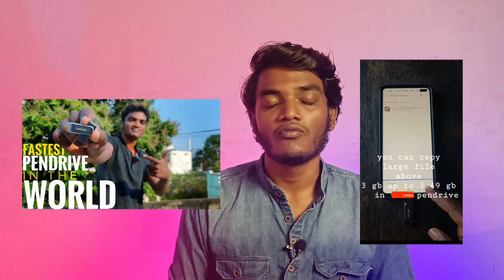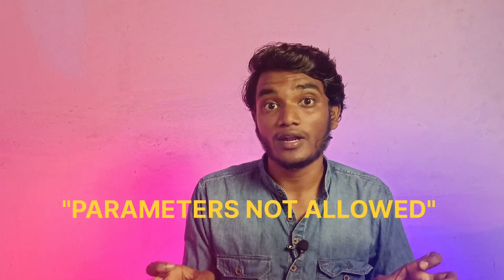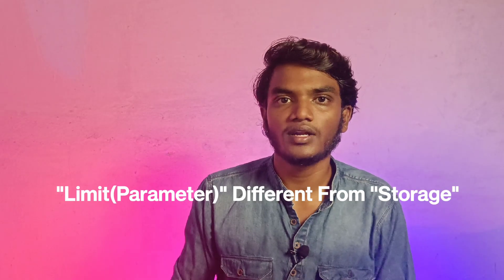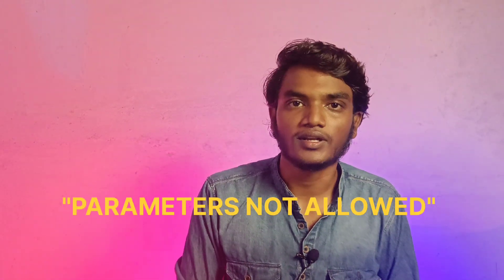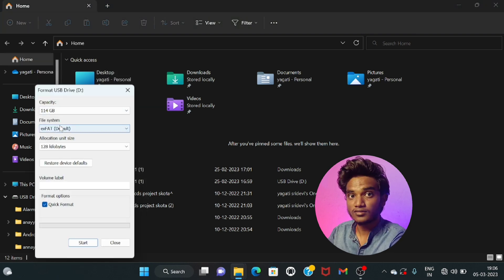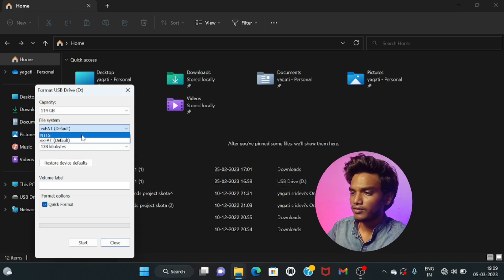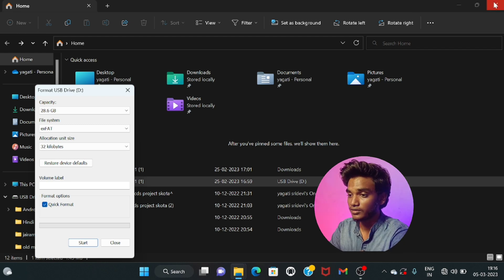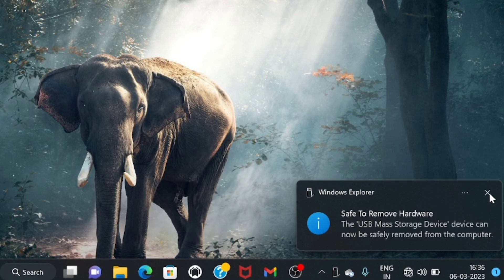How To Copy Large Files to SanDisk Pendrive🔥|2023| what is Parameters Not Allowed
How To Copy Large Files to SanDisk Pendrive🔥2023 what is Parameters Not Allowed in English.

Chapters:
0:00 - Intro
0:44 - What is "parameters not allowed"
1:39 - Format process
2:59 - NTFS format
3:15 - Fat32 To exfat / NTFS
3:30 - NTFS warning 1
3:54 - NTFS warning 2
4:11 - Outro(copying 10+GB file)

How To Copy Large Files to SanDisk Pendrive
NTFS
fat32
How to transfer large file in pendrive
fat32 format
How to change fat32 to exfat
How to copy large file to pendrive in mac
SanDisk
Parameters Not Allowed
How to copy large file in pendrive
fat32 vs exfat
The file is too large for the destination file system fix
How to copy large file in fat32 pendrive
Parameters not allowed
ntfs vs fat32
Fat32

About
MrTechie YouTube channel consists new updates regarding technological video's in English and Telugu :)